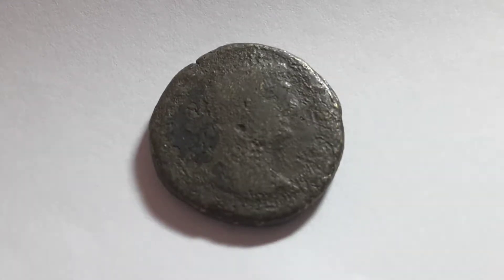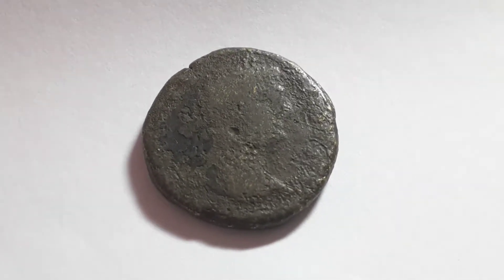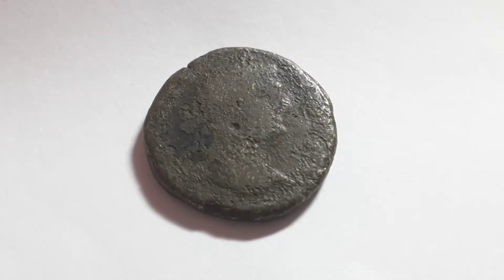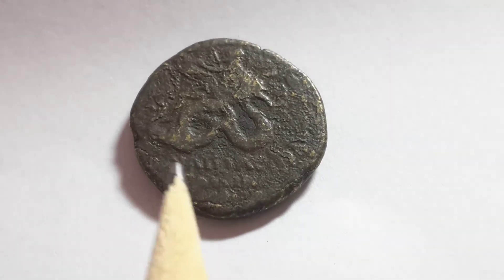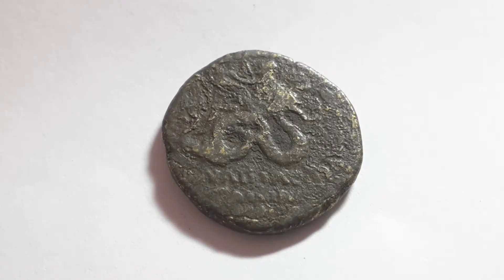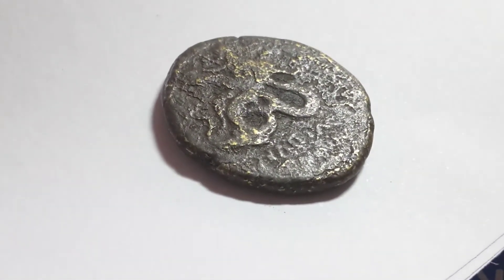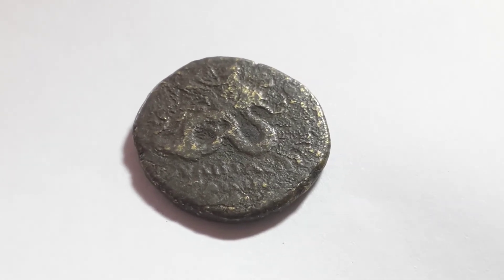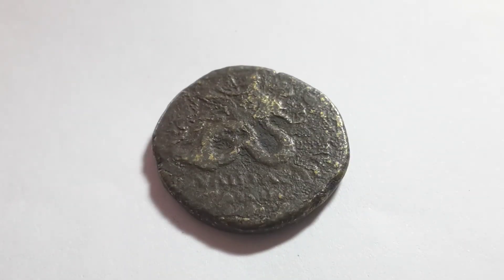Unidentified Roman coin, Can you Help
People can you help me identify this coin?
▼ More links below ▼
To buy Roman coins